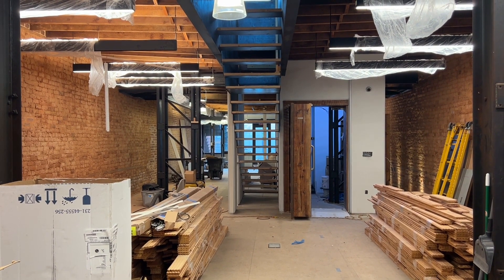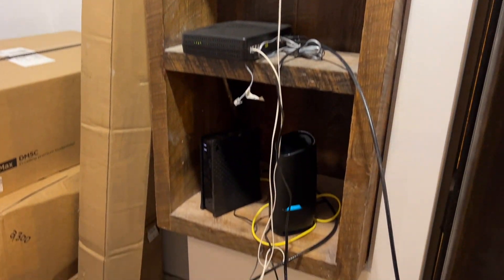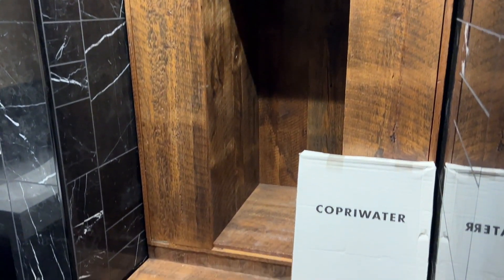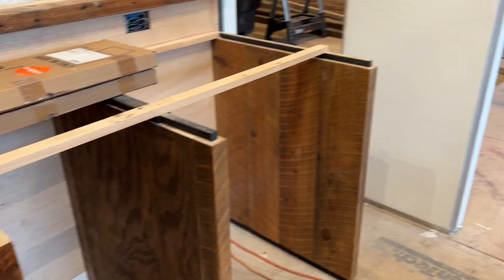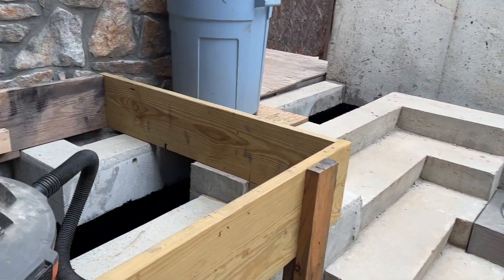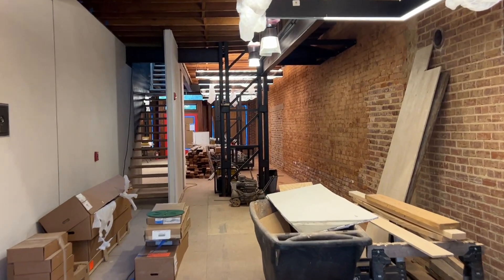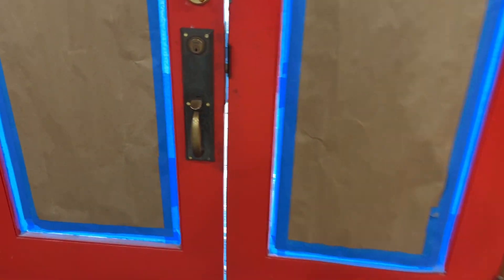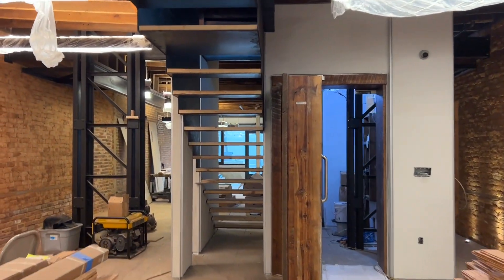183 N PERRY ST OFFICE - PART 33: WOOD FLOOR